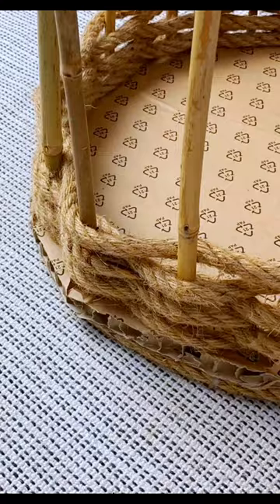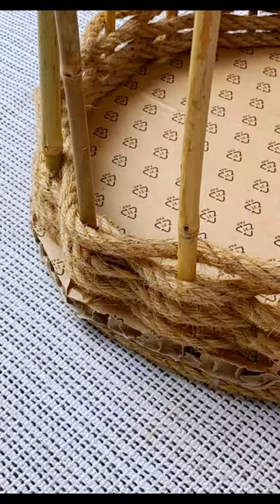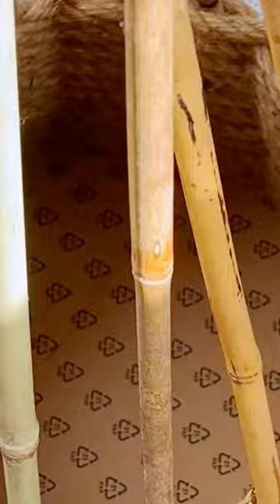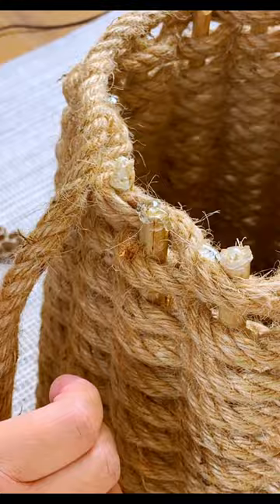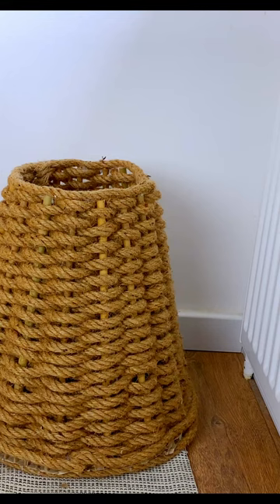how to make Jute Rope Basket, DIY IKEA Basket, Jute rope Basket, DIY basket, سبت تخزين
Video Description
In this video, I have a plush jute rope basket which is economical, 100% natural and no hazard. this IKEA inspired jute basket is strong and can hold larger goods easily. this DIY project can be easily made at home with any measurement according to your liking. please consider liking, sharing, and subscribing to my channel.